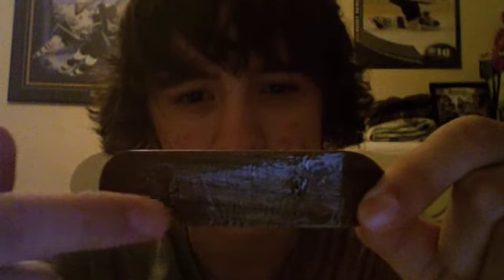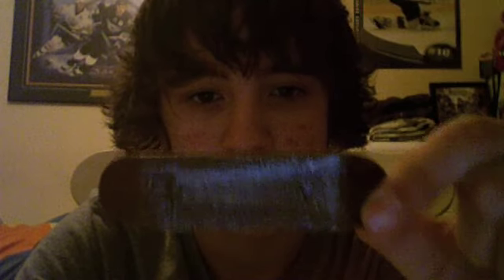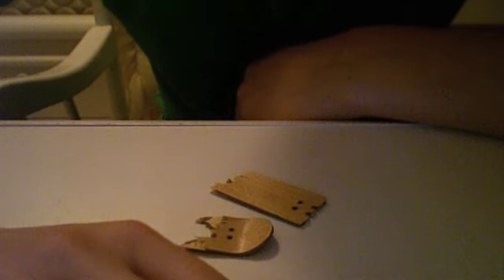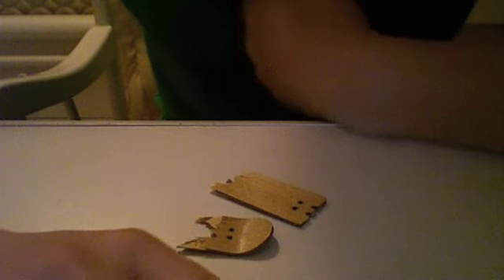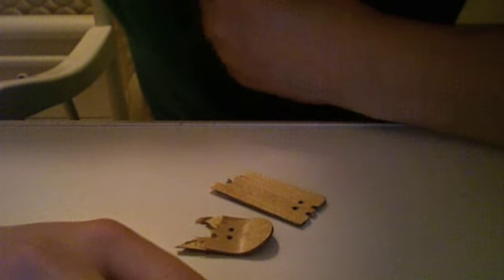WW fingerboard review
shitty